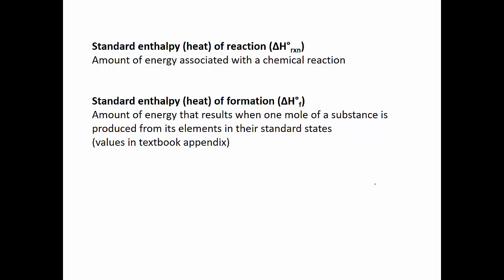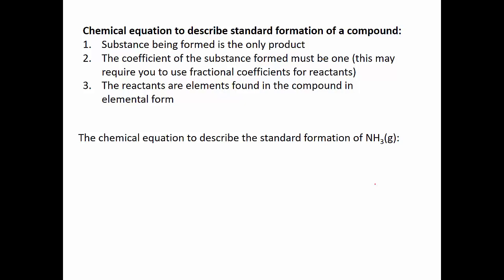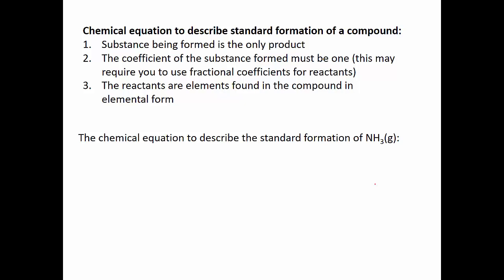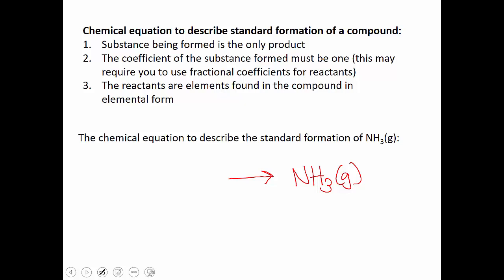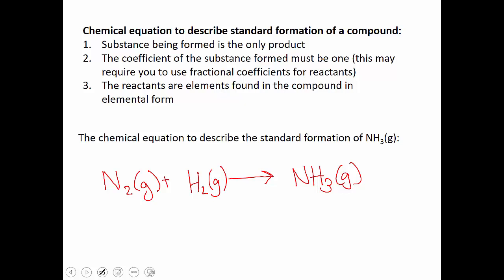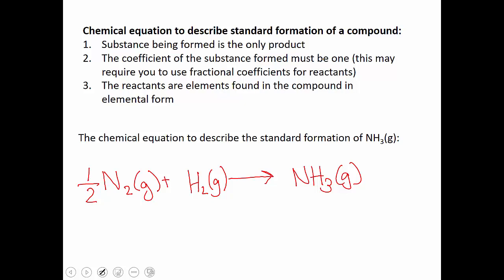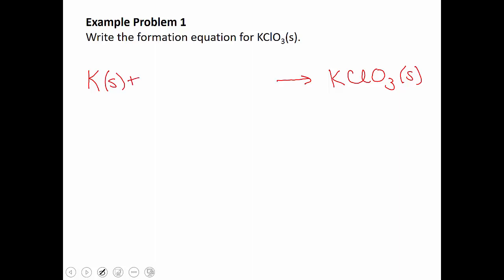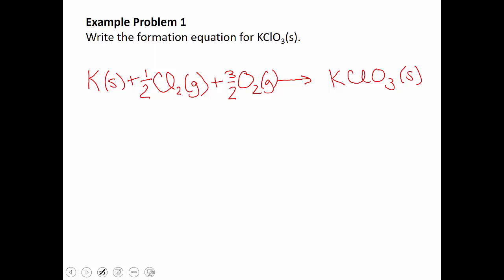Enthalpy of Reaction 1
Writing a chemnical reaction equation for the standard formation of a compound.